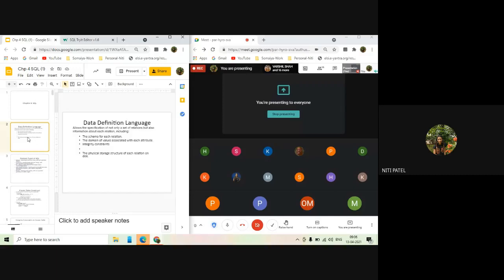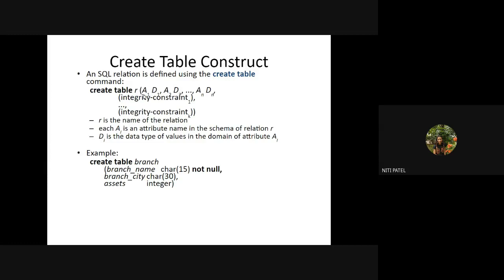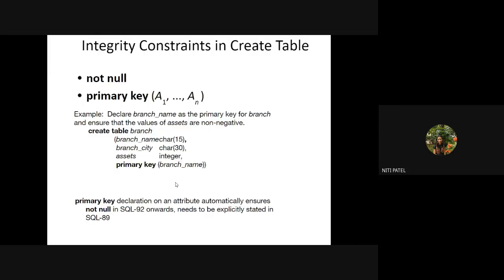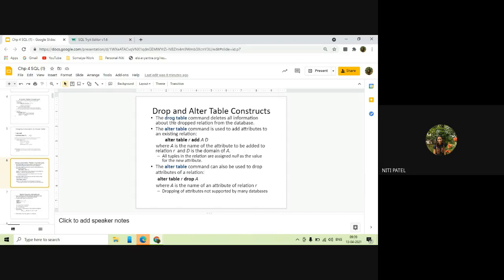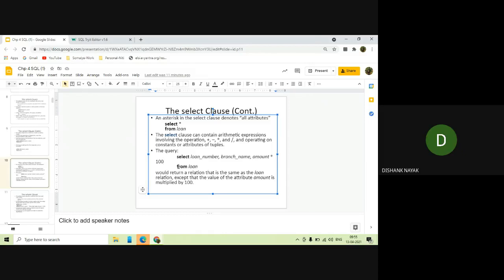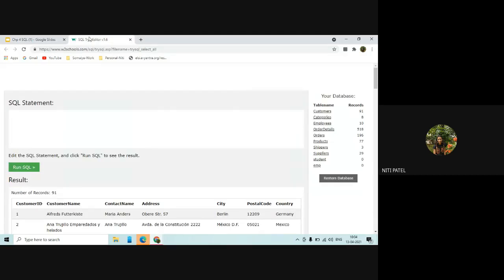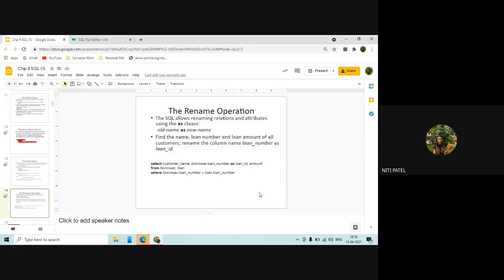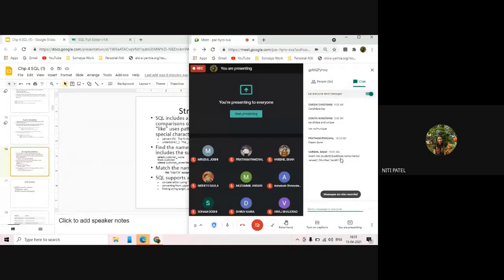Ch.4 SQL-Part 1